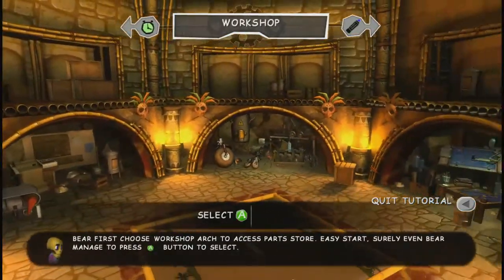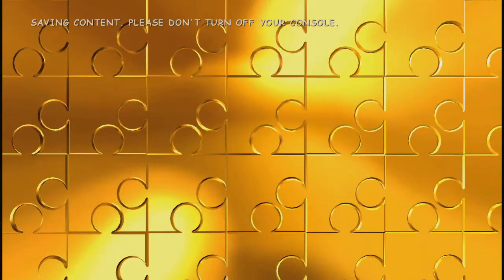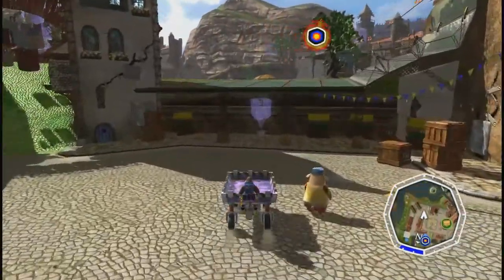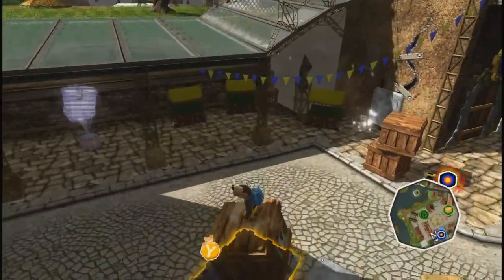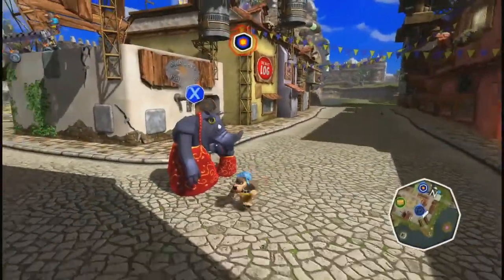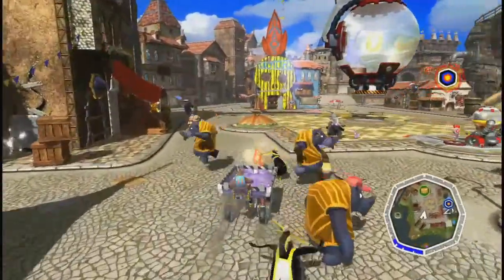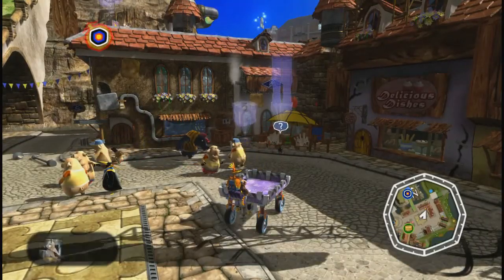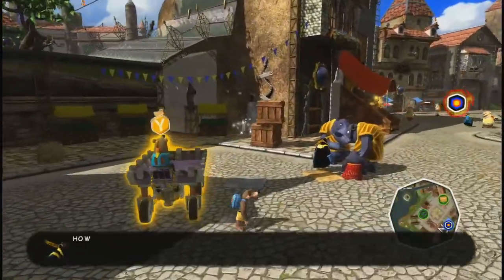Banjo-Kazooie: Nuts and Bolts - Teaching Brian Glitches - Part 2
Frankie shows Brian how to break the game. We just started this game, ladies and gentlemen!